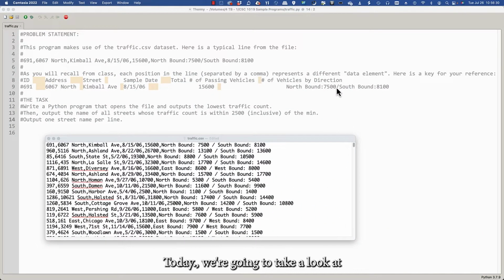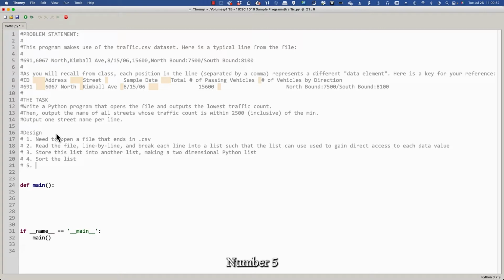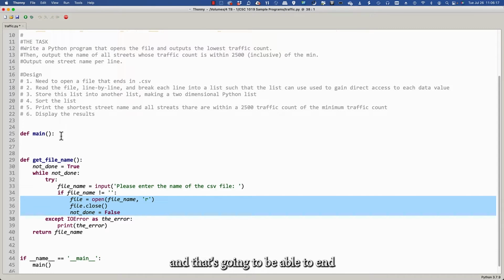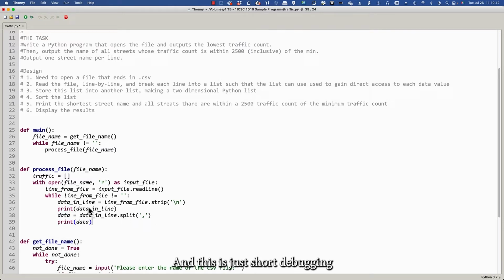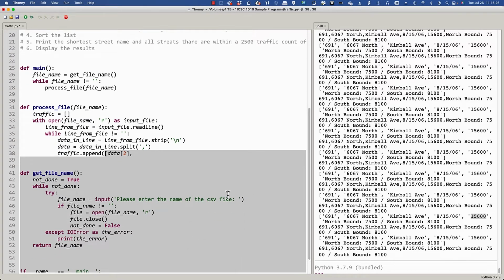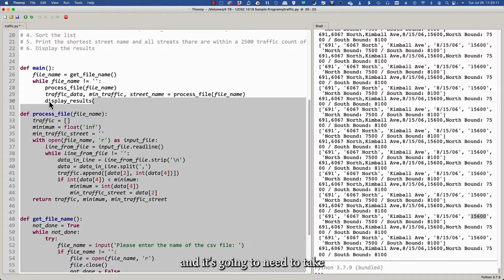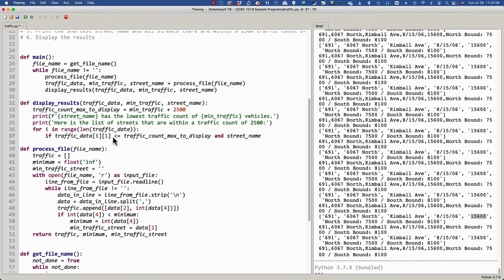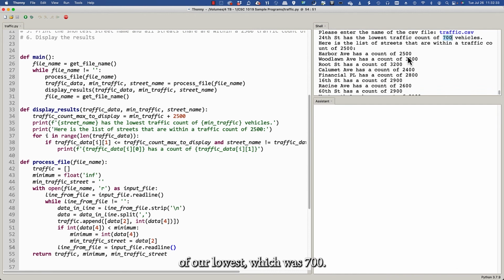Reading csv files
Supplementary video on how to read and process csv files in Python. Content is from CSC 2017 (Advanced Python) at Pikes Peak State College